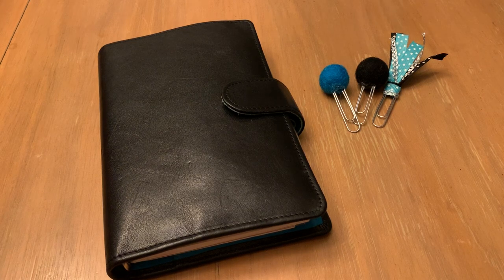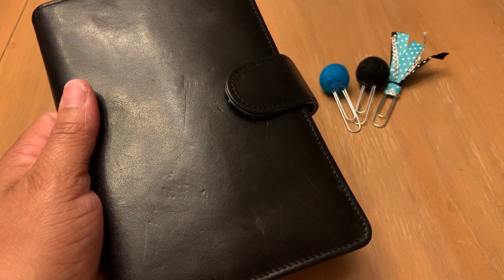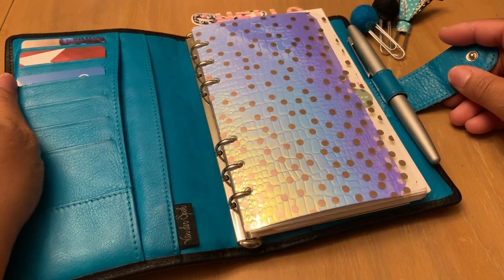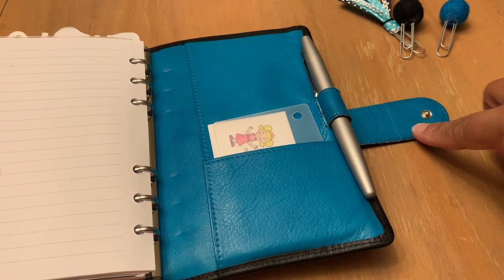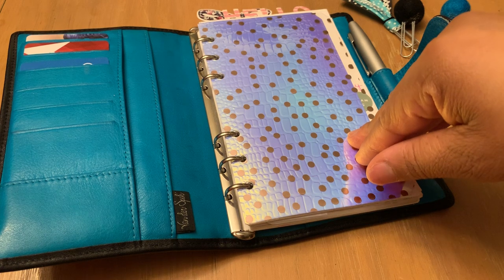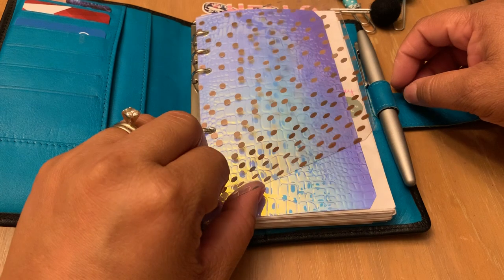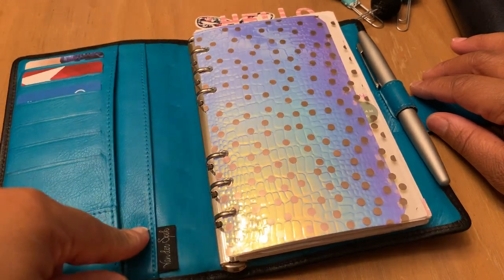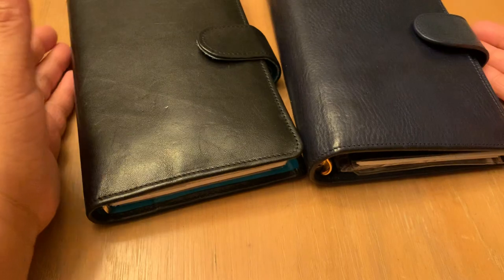Van Der Spek Custom 13MM rings find!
Found her on the bay! She’s drop dead gorgeous!